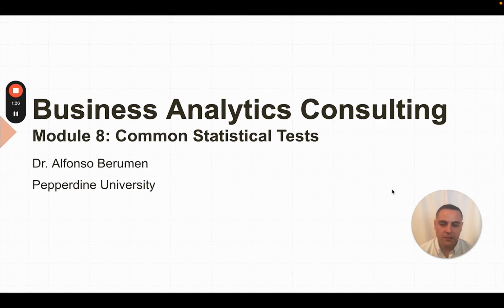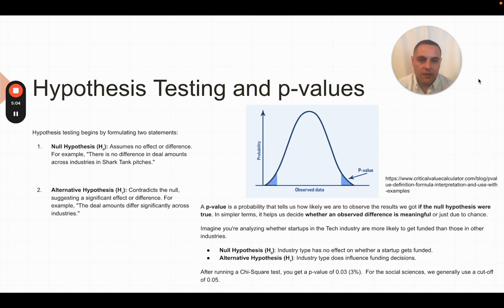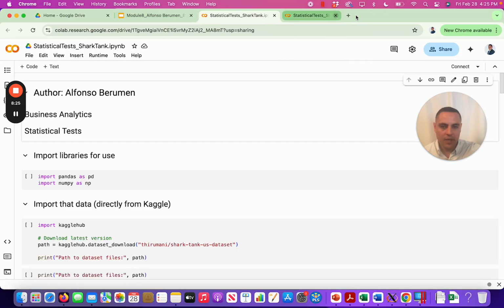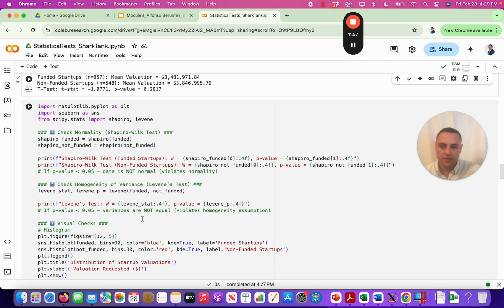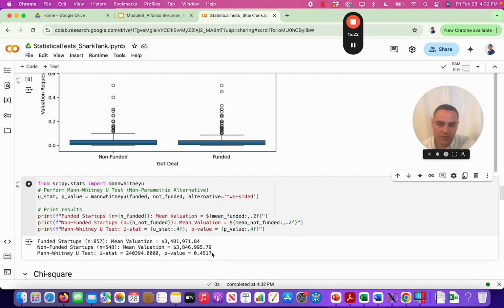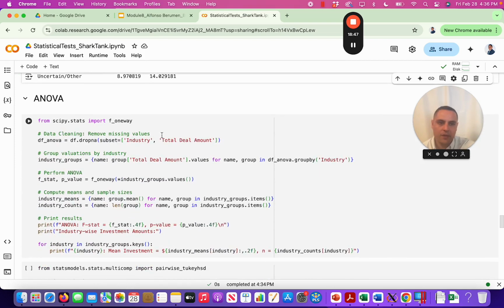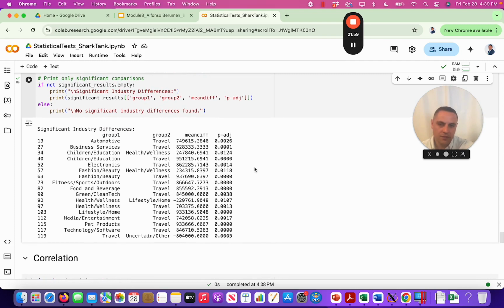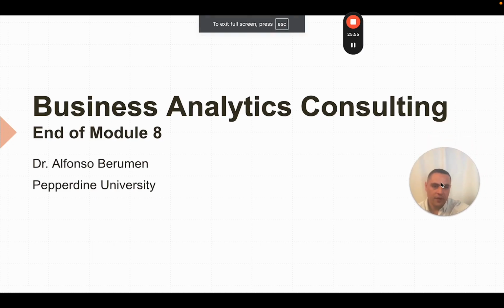Business Analytics Module 8: Common Statistical Tests